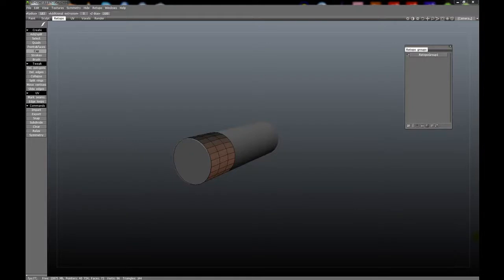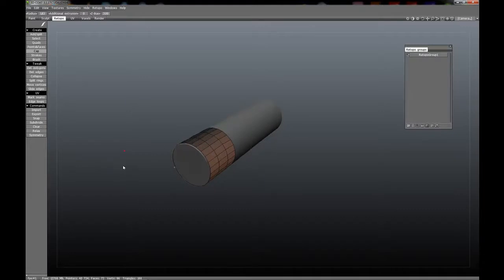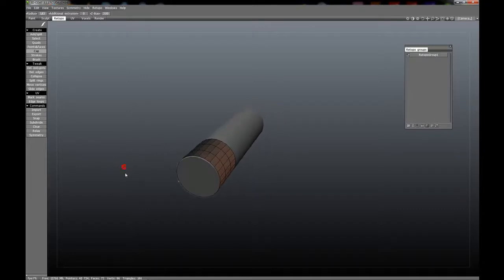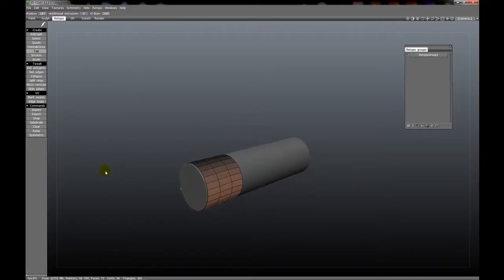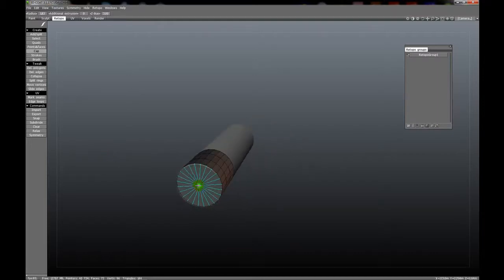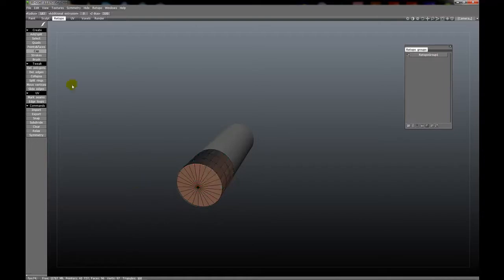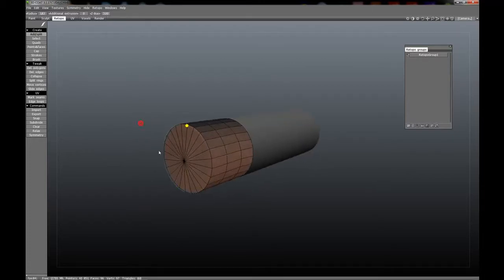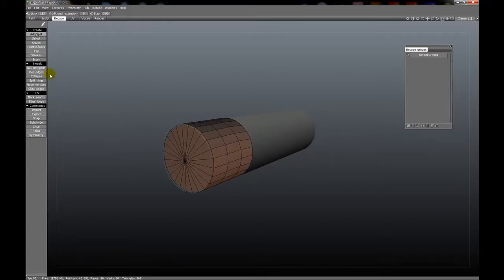3D-Coat - Retopology Tools - Cap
This video covers the Cap tool in 3D-Coat as of v3.2.